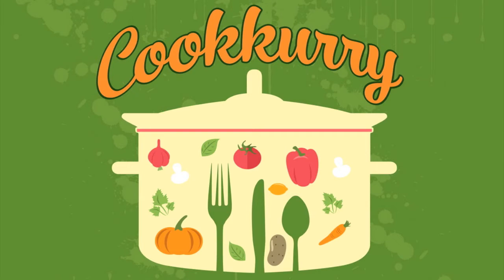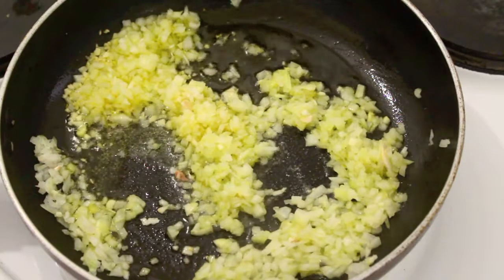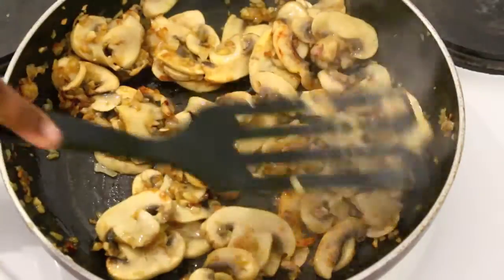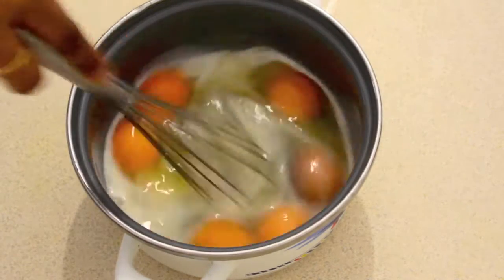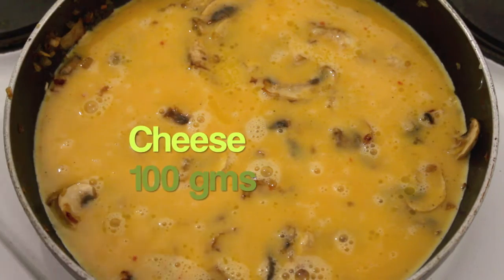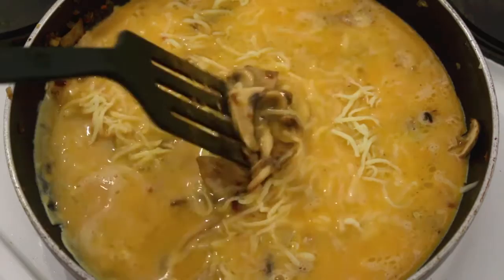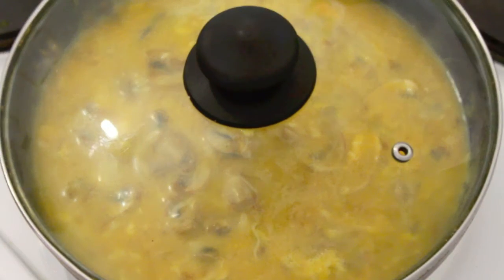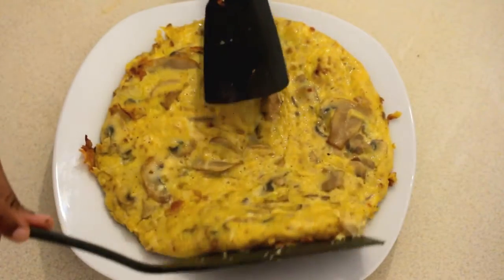Frittata | How to make Mushroom Omelette | No oven easy Mushroom Omelet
Thank you for stopping by our channel Cookkurry. Its a great pleasure for us to share some interesting and healthy recipes.

Ingredients for making Mushroom Frittata :

Serves: 4
Time for preparation: 20 min

Garlic - 4 finely chopped
Mushroom - 300gms
Eggs - 6
Pepper - as per taste
Paprika Powder - 2 tablespoon
Cheese - 100gms

If you are living in Germany and would like to buy Indian grocery online you can visit the

Free Music from Youtube Library (title: How it began)